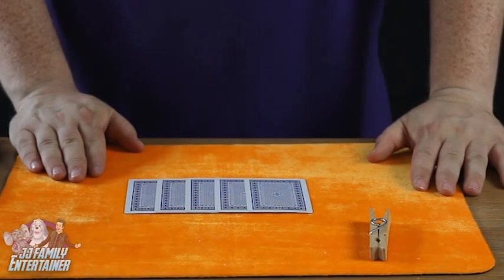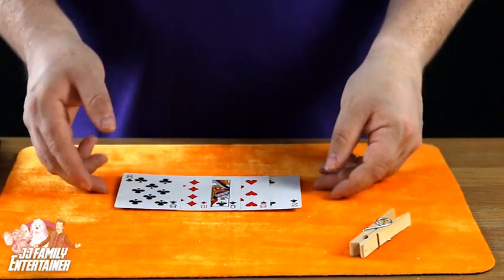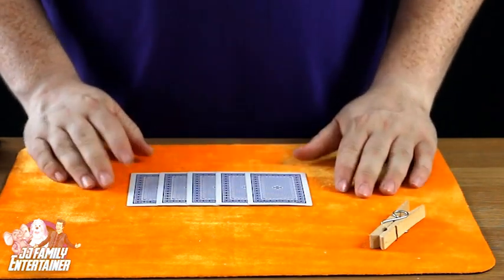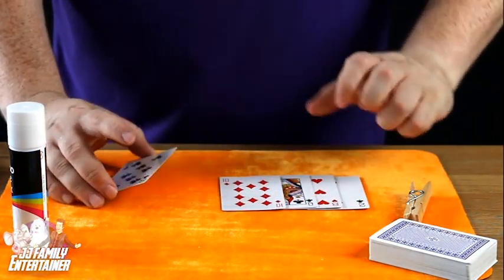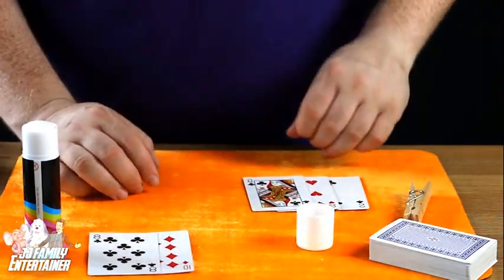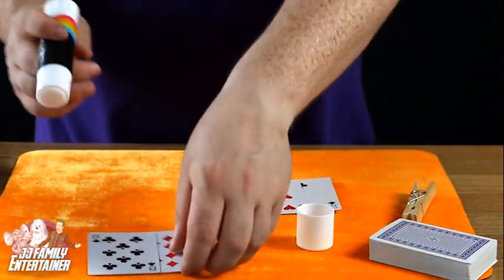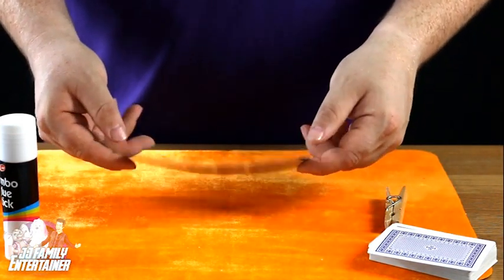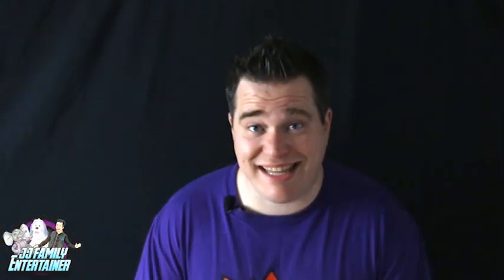Learn a Really Easy Card Trick To Impress!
In the 16th Youtube Video JJ will teach you how to perform the Mixed Up Card Trick

All you will need is a pack of cards!